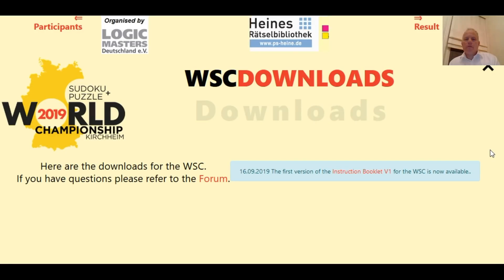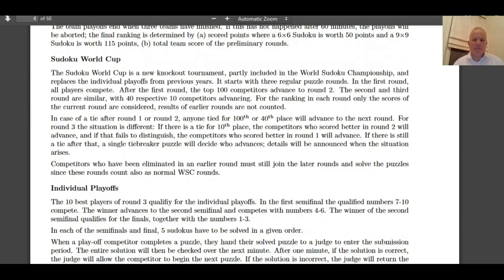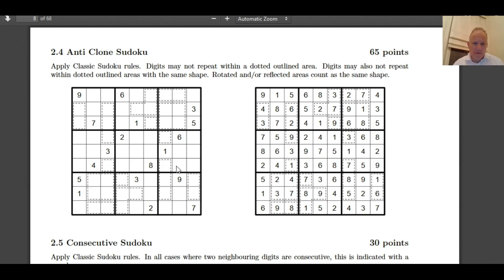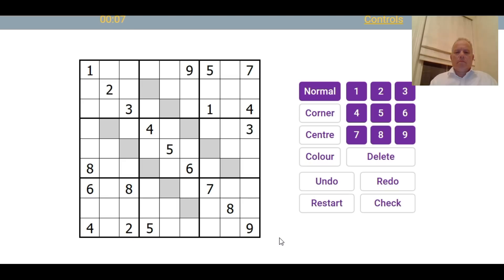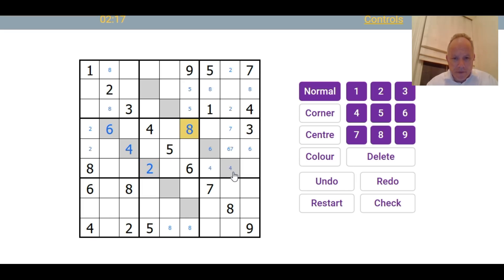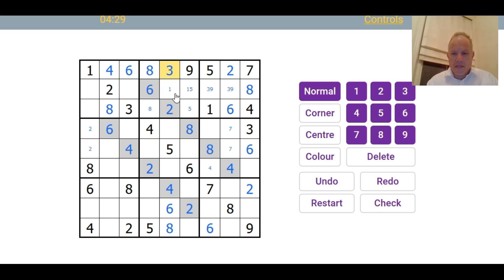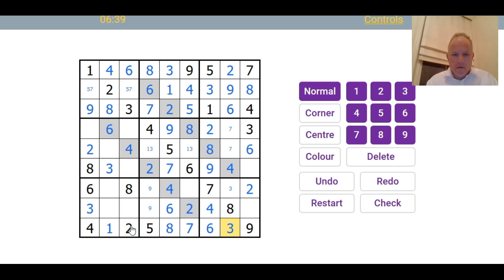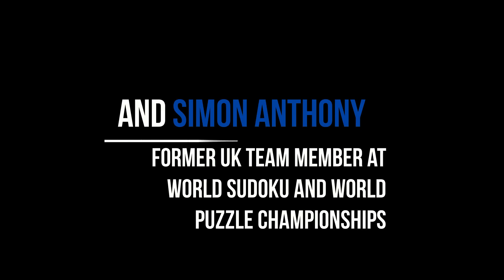World Sudoku Championship Preview + Even Sudoku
A specimen puzzle from the Instruction Booklet for the World Sudoku Championship 2019.  All the grey cells contain even numbers.